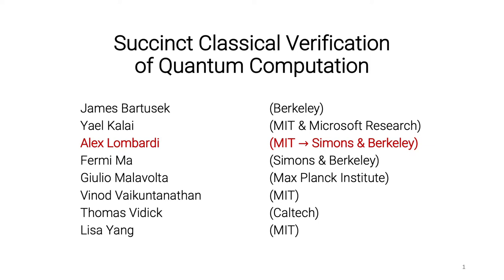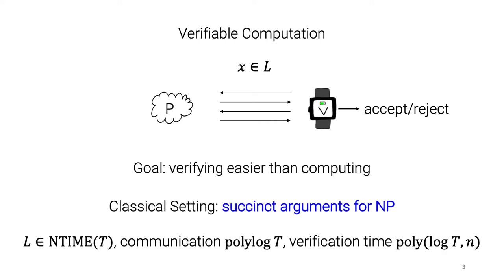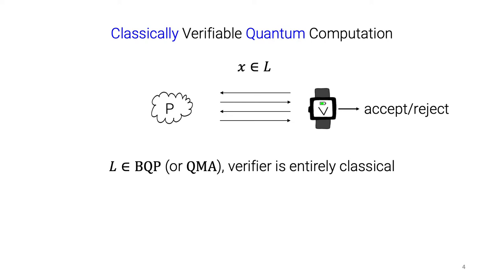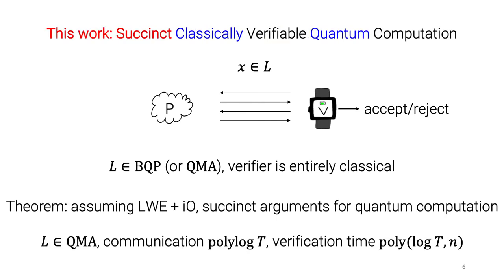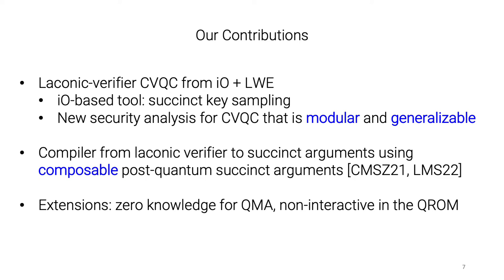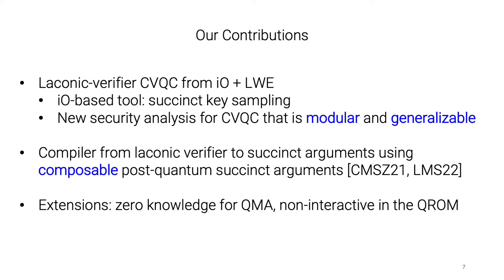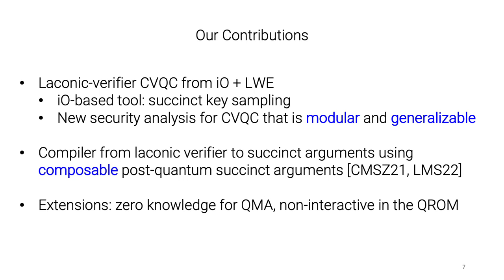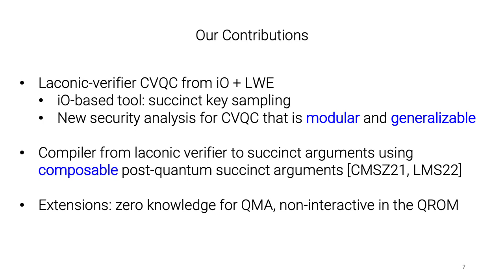Succinct Classical Verification of Quantum Computation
Paper by James Bartusek, Yael Tauman Kalai, Alex Lombardi, Fermi Ma, Giulio Malavolta, Vinod Vaikuntanathan, Thomas Vidick, Lisa Yang presented at Crypto 2022